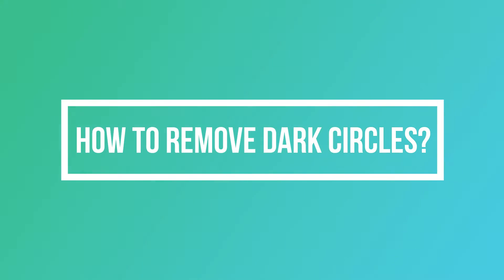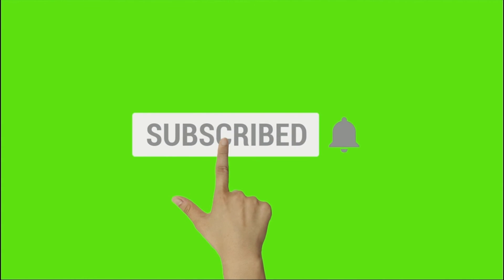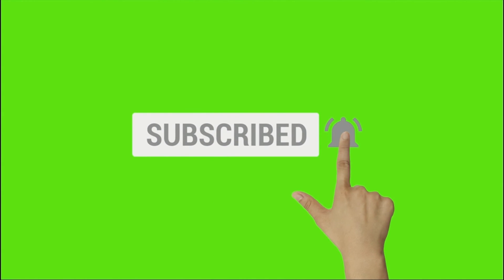How to remove dark circles//Skin care//#171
Watch the video to remove dark circles with home remedies.